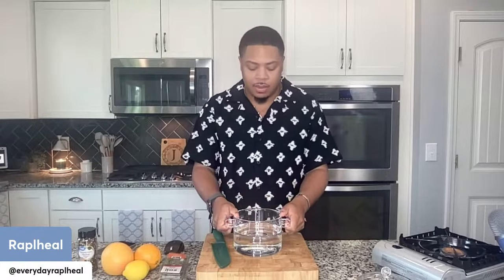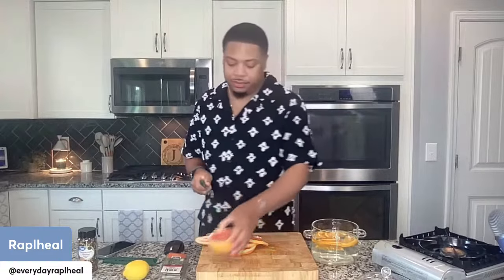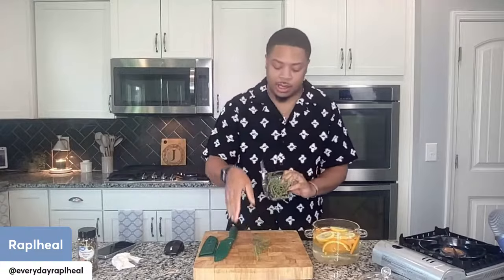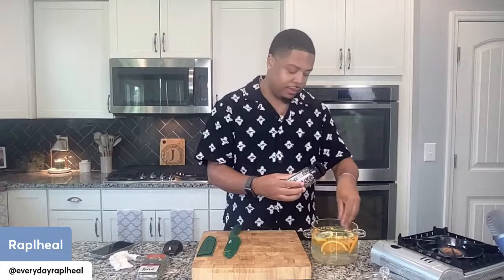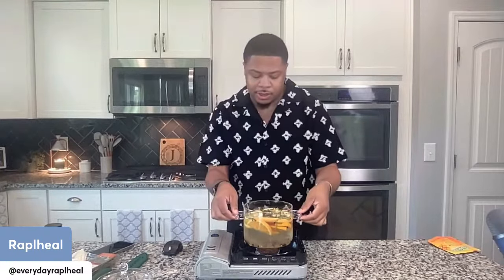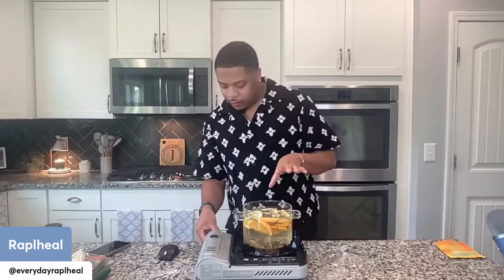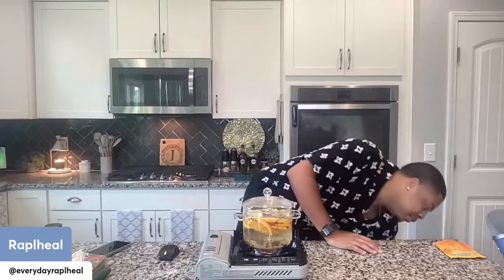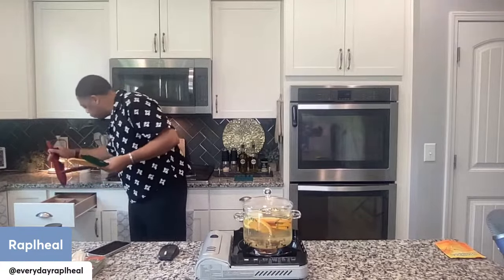Summer Simmer Pot (Previously live on Amazon LIVE)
Let's shop and watch my livestream on the Amazon app